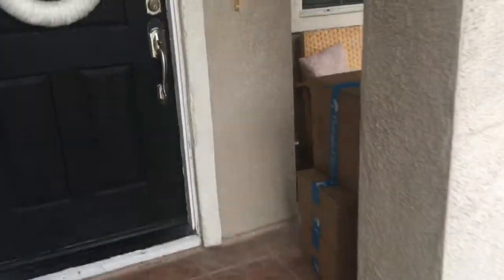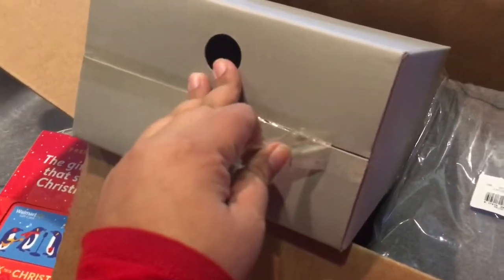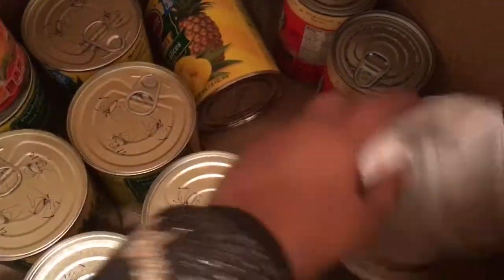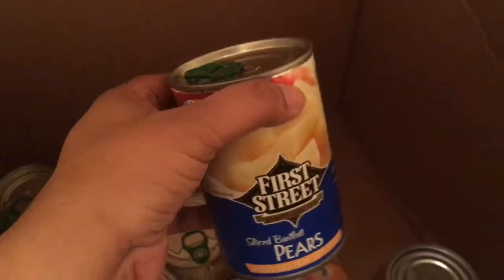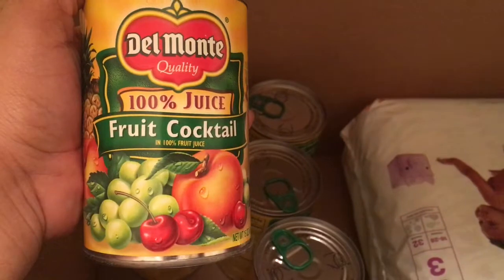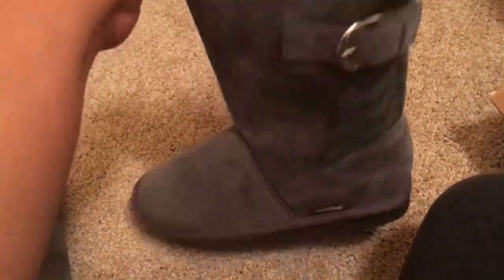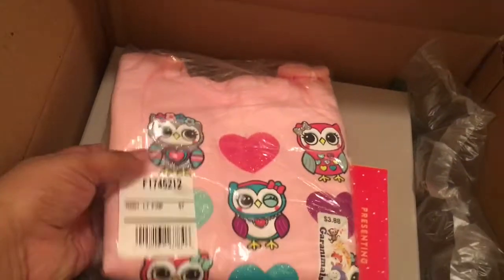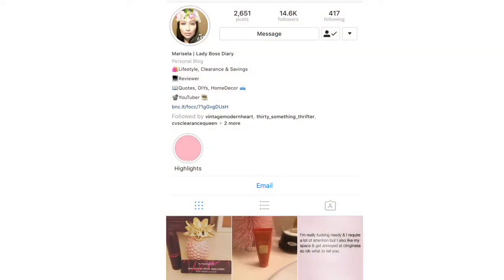Shop Google Express Orders